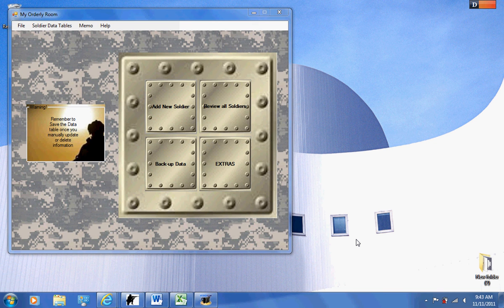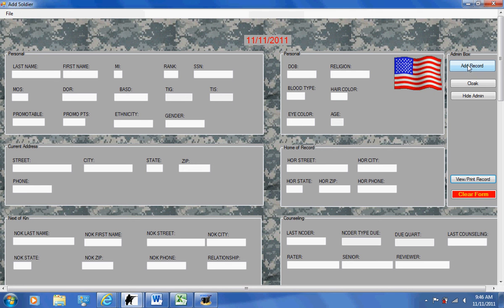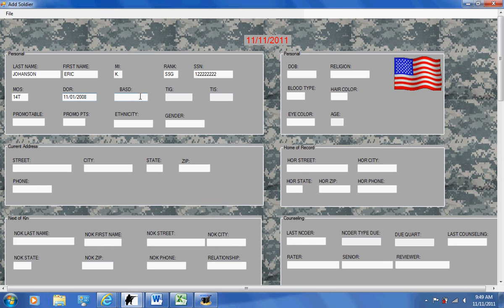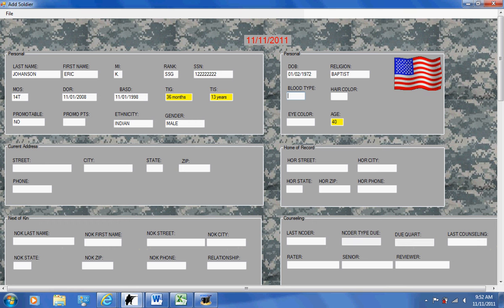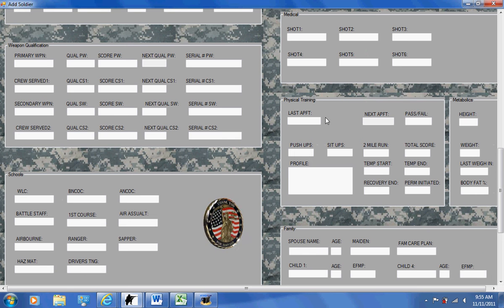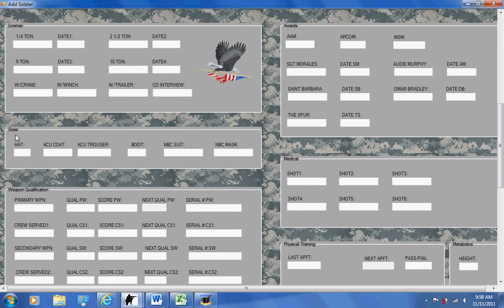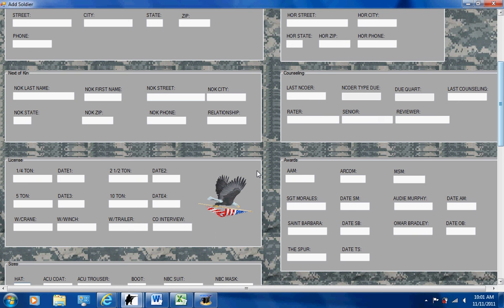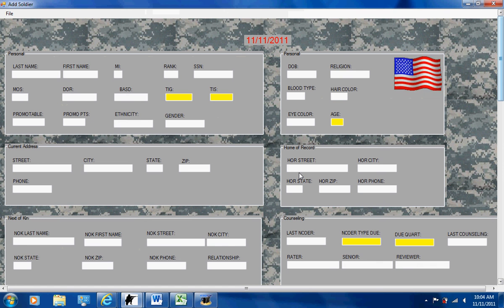Using the Add New Soldier screen.avi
How to operate the Automated leader book